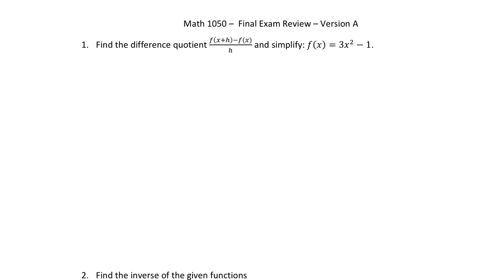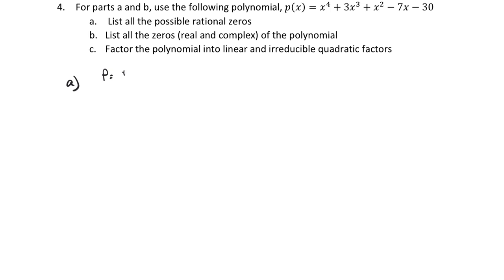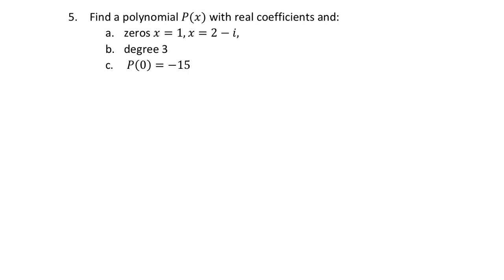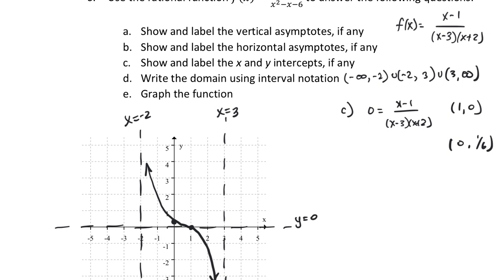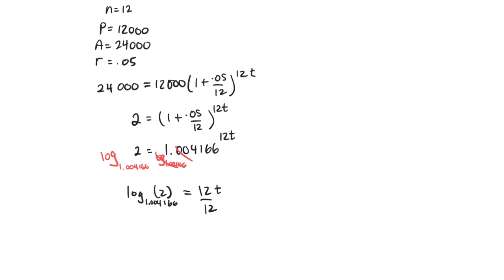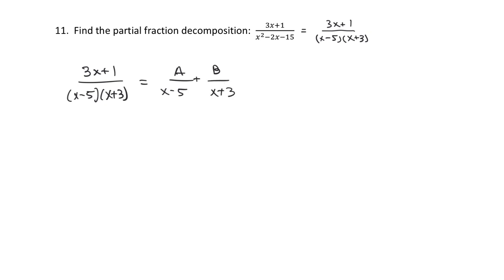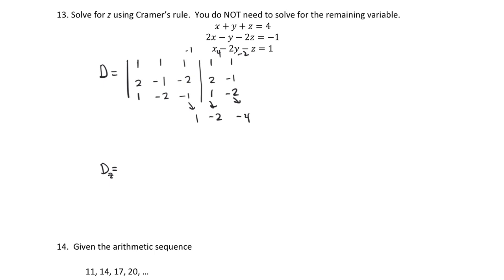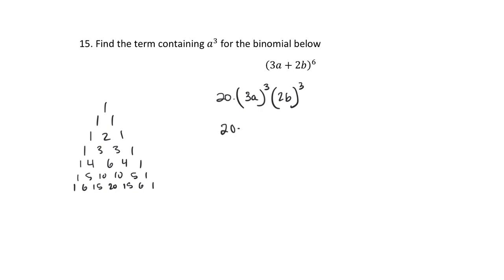Final Exam Review Form A expanded 2025 solutions